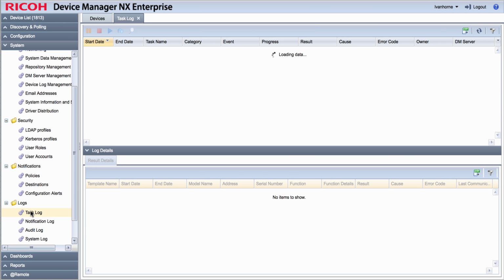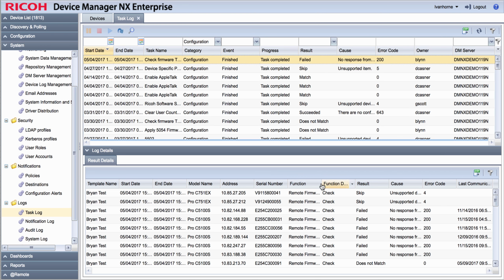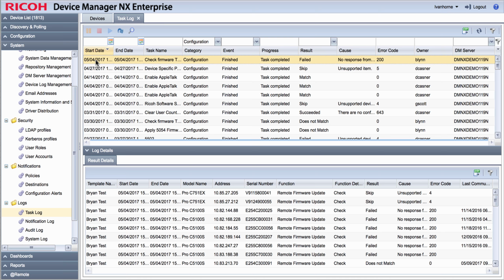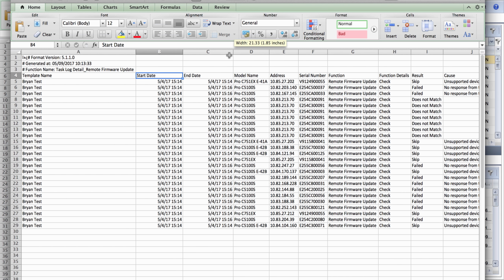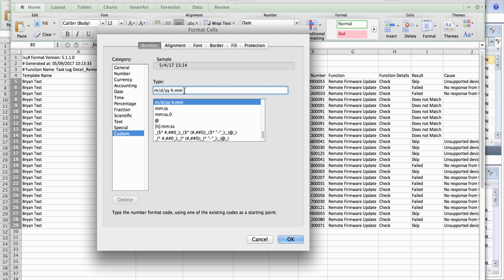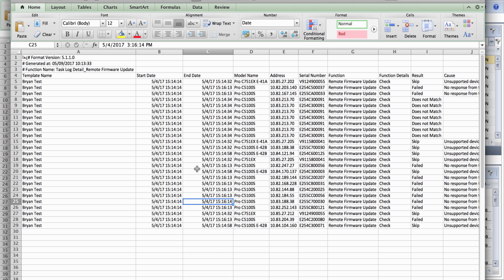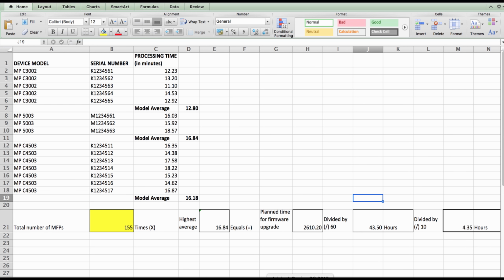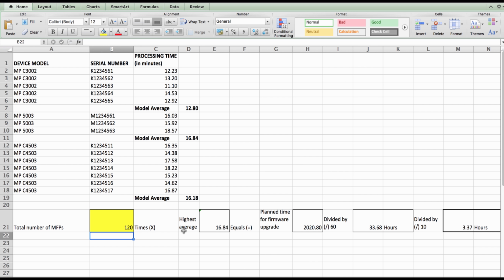8 3 2 Remote Firmware Update Tasks rev3